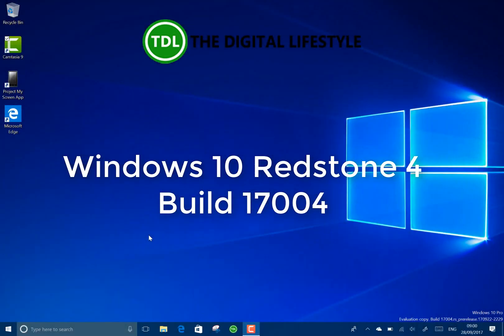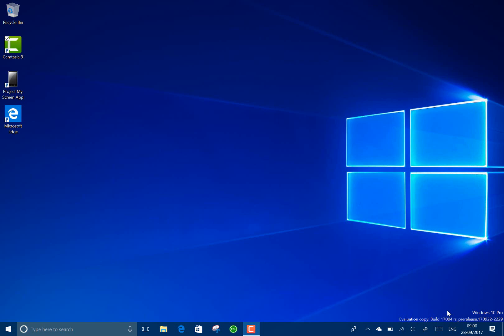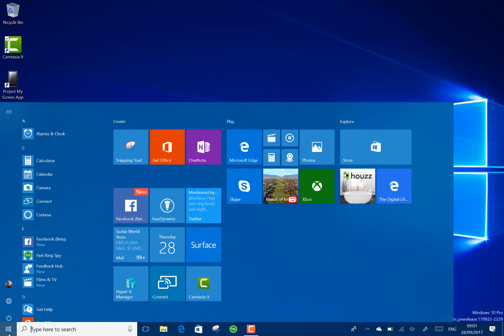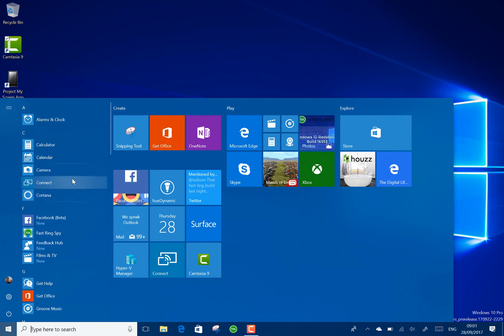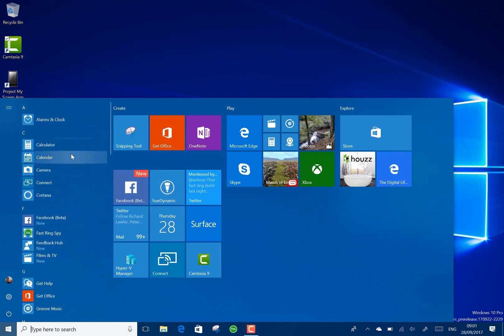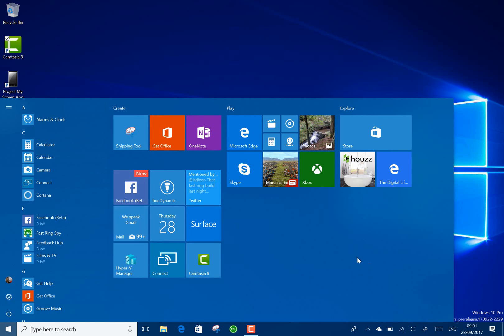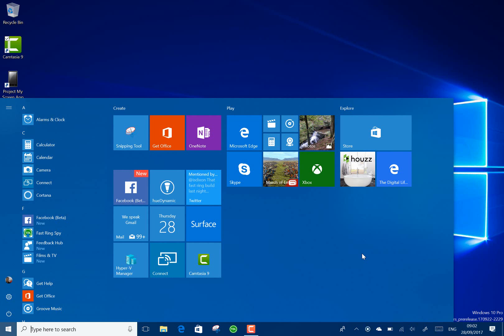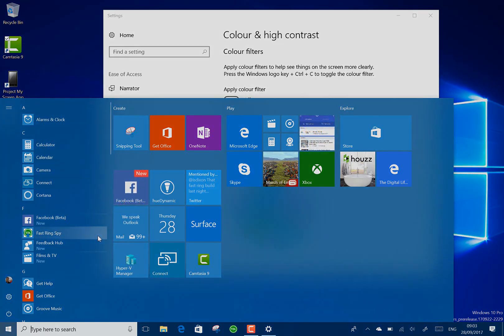Hands on with Window 10 Redstone 4 build 17004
This video is a look at build 17004 of Window 10 codenamed Redstone 4. With Redstone 4 Microsoft are introducing more fluent design elements and with this build its been added to the all apps list in the start menu. Its subtle change but I do like the look of it.
I also look at the other changes and fixes in the build, you can read the full release notes on my blog post. Make sure you checkout my other videos on our YouTube channel.